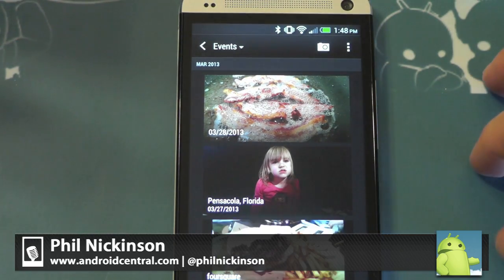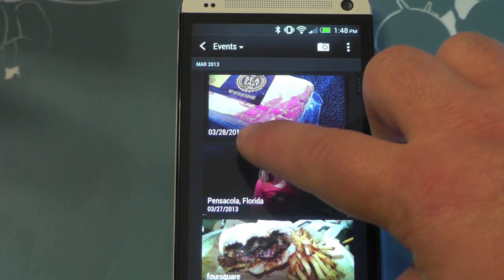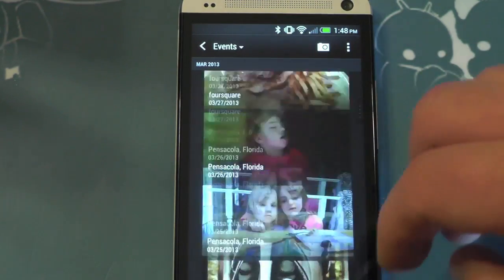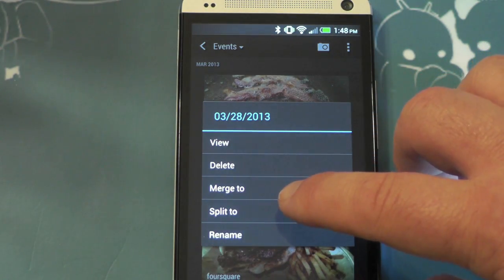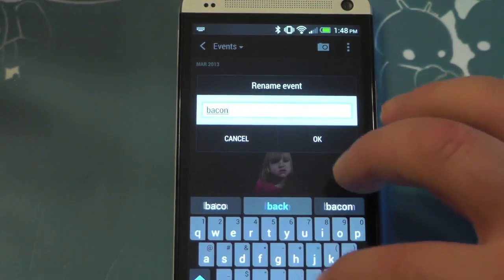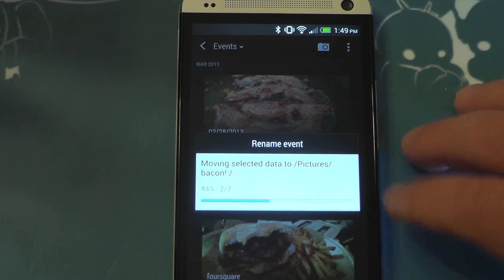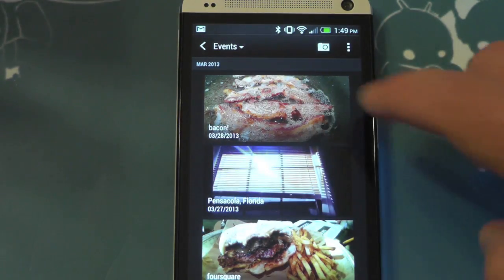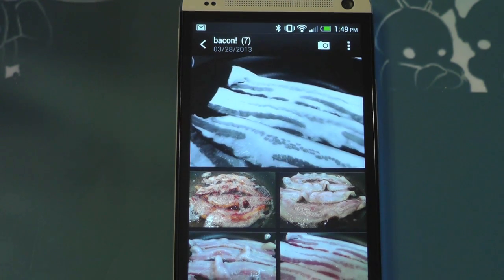How to change event names in the HTC One gallery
Phil walks through a few of the options in the HTC One Sense 5 gallery.